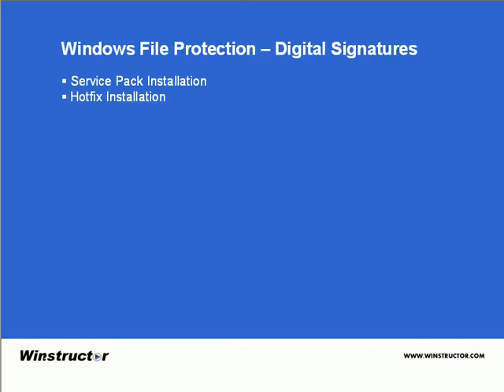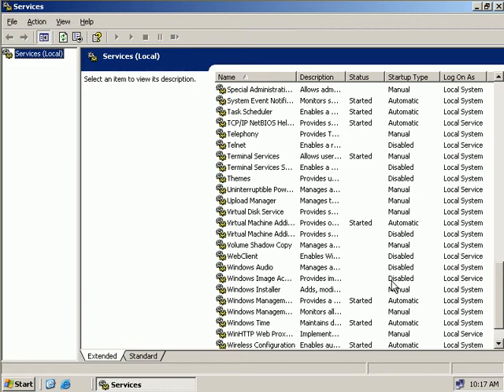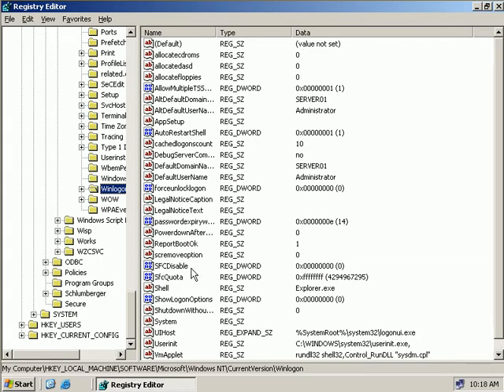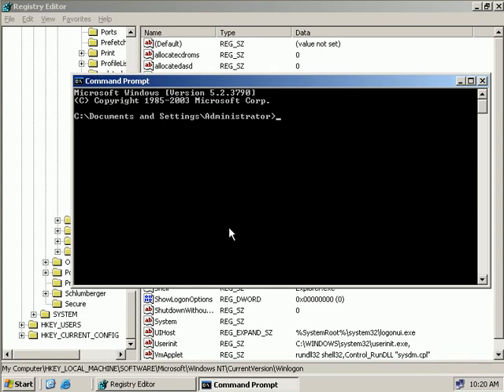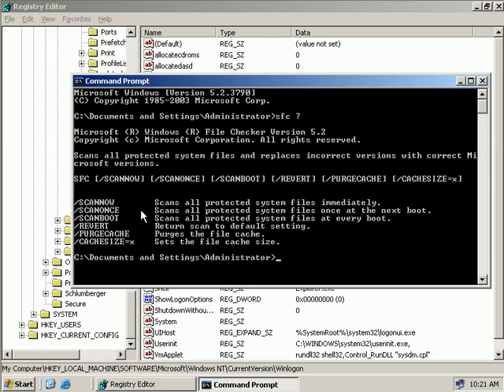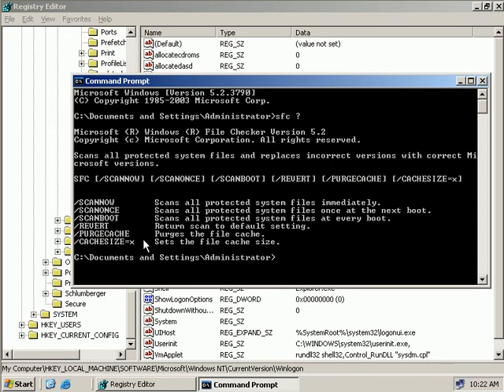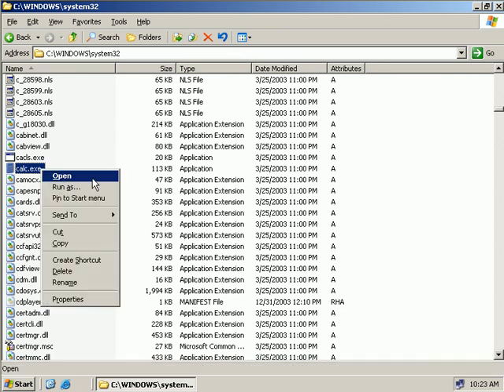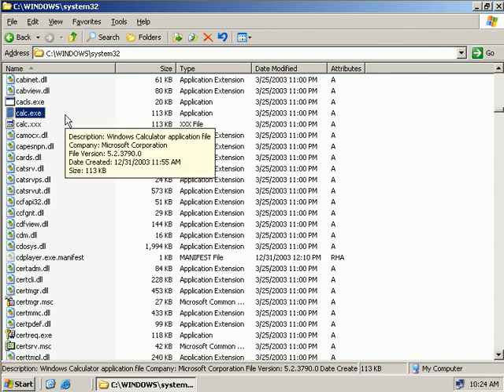Win2003 Windows File Protection